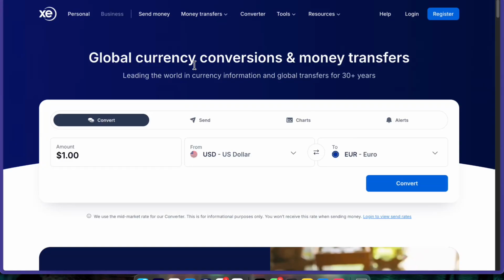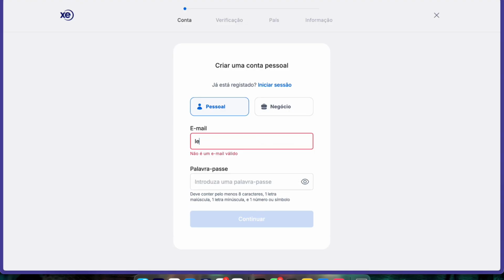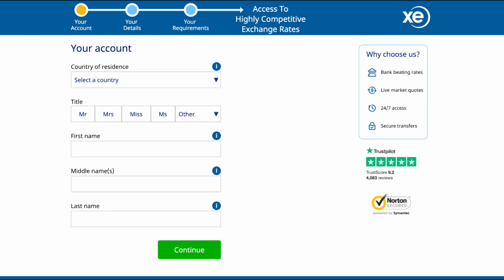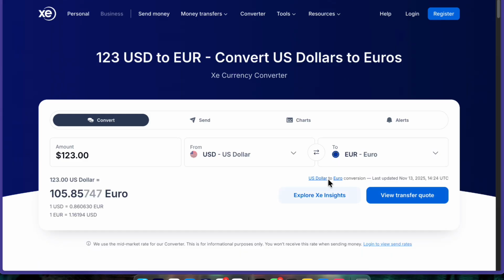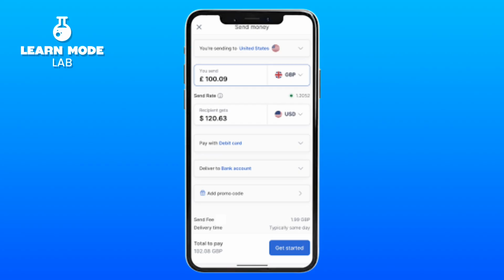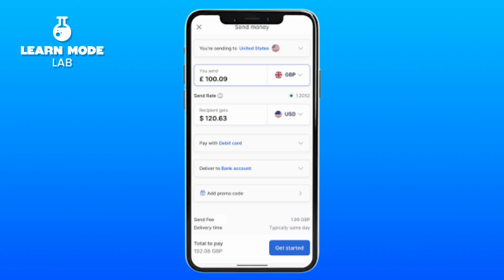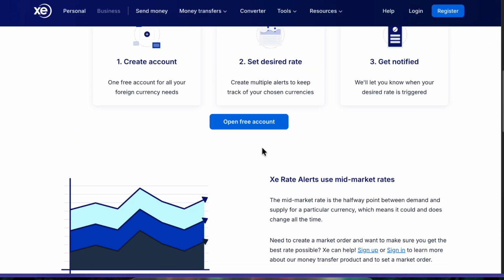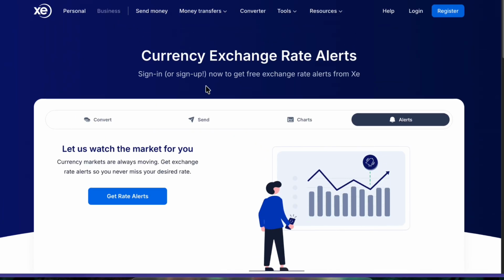How To Send Money With XE Money Transfer | 2026 TUTORIAL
How To Send Money With XE Money Transfer | 2025 TUTORIAL

Learn how to send money with XE Money Transfer in this easy step-by-step tutorial! 💸🌍 Whether you’re sending funds to family, friends, or business partners abroad, this guide will show you exactly how to make a fast, secure, and low-cost international transfer using the XE app or website.

You’ll learn how to:
✅ Set up your XE account quickly
✅ Add and verify your bank details
✅ Send money internationally in minutes
✅ Track your transfer in real time
✅ Avoid hidden fees and get the best exchange rates

This tutorial is perfect for travelers, freelancers, expats, and anyone needing reliable global payments.

💡 Works for:

Android & iPhone (iOS)

Bank-to-bank transfers

Over 130 supported currencies worldwide

Stay until the end to see how to save money on international transfers and make your first XE Money Transfer step by step — completely safe and simple. ---